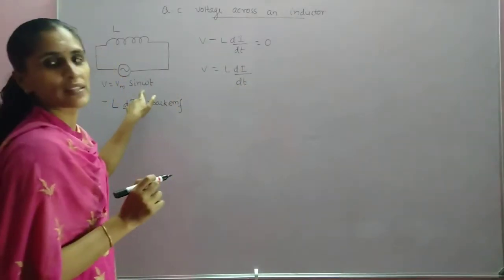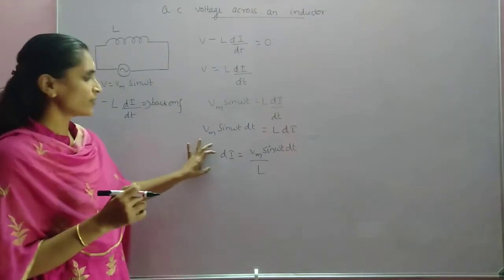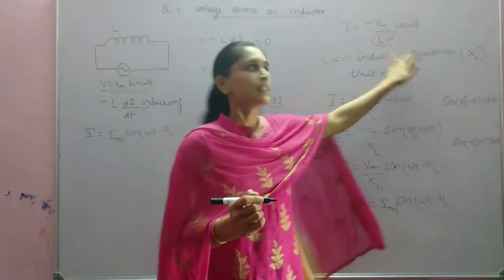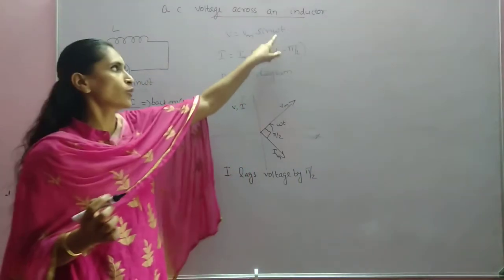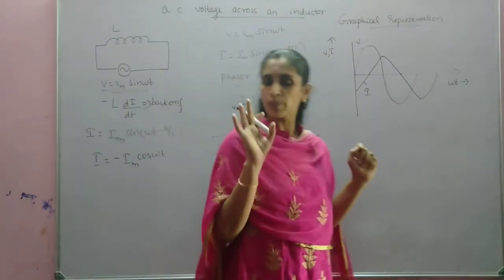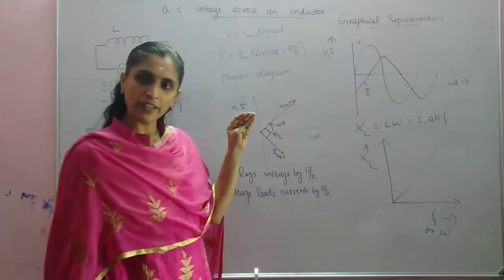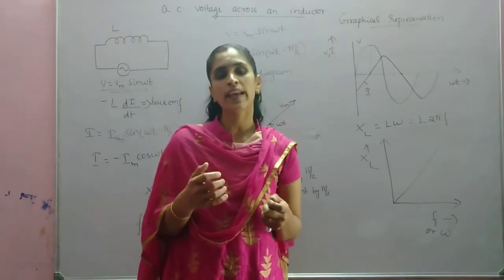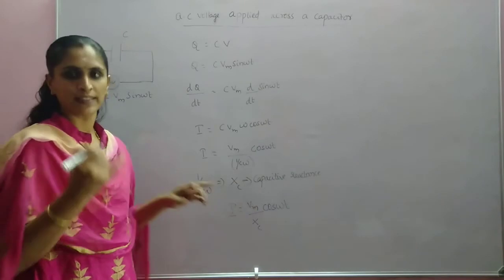Ac Across Inductance And Capacitor